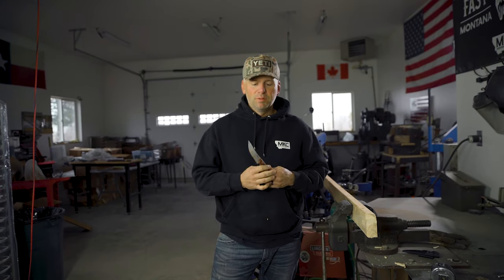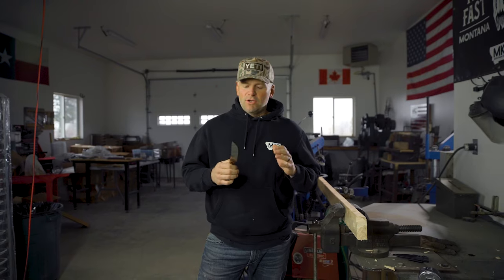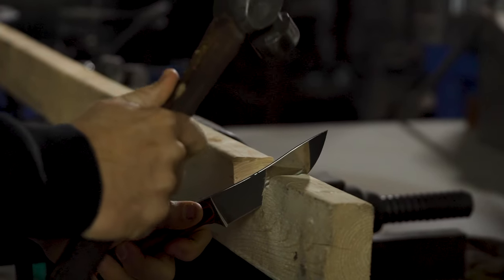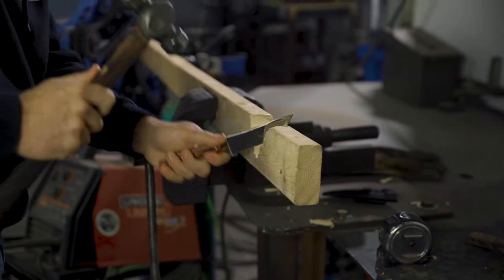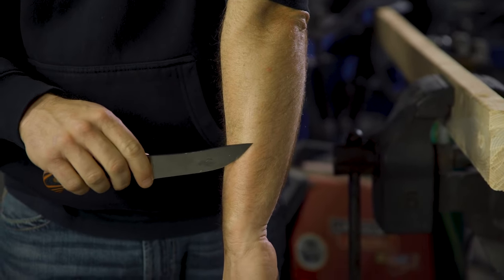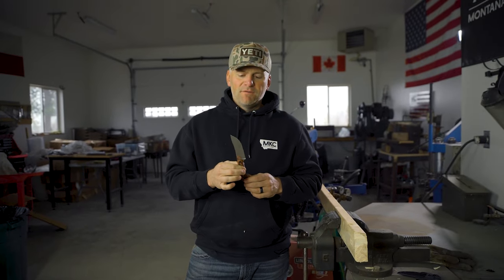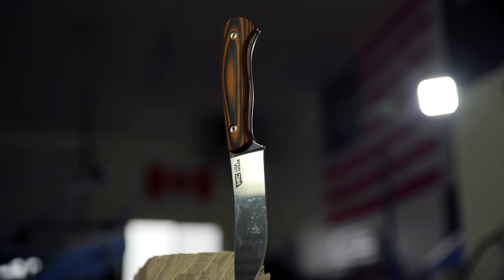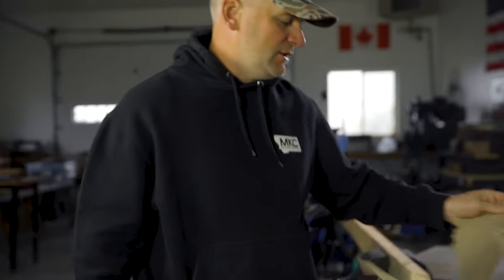DOES IT HOLD UP? Magnacut Stonewall Skinner VS a 2x4!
At MKC, we believe in making knives that can take a beating. Josh puts the Magnacut Stonewall through the test of cutting a 2x4 in half and talks about how it holds up and certain elements in the design of the knife.